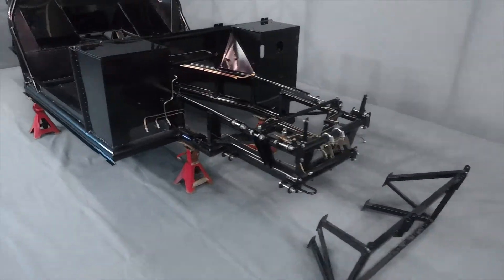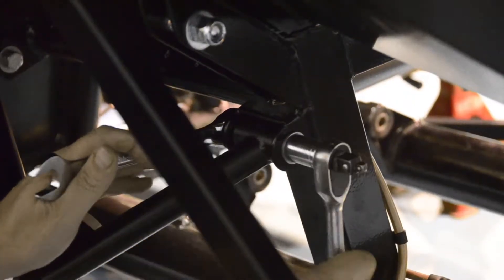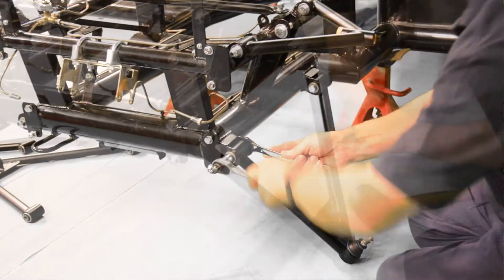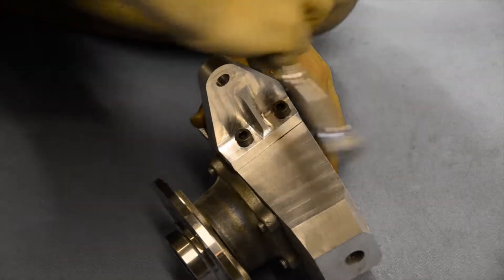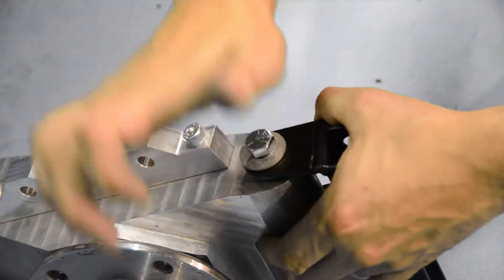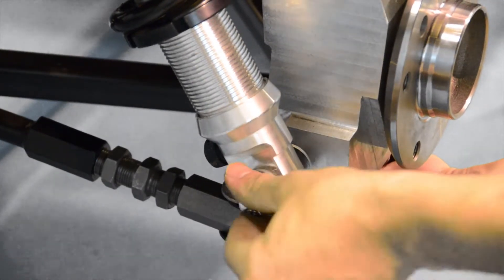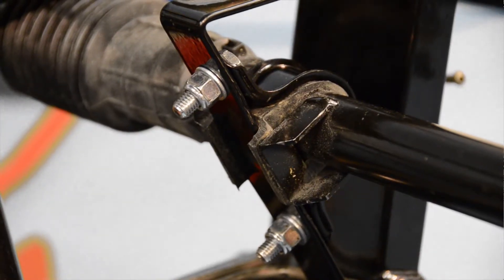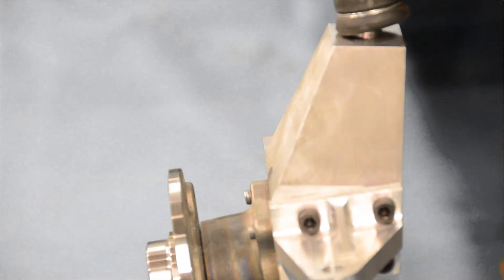Mirage GT Build Video Series: Kit Stage 1 - Steering & Suspension